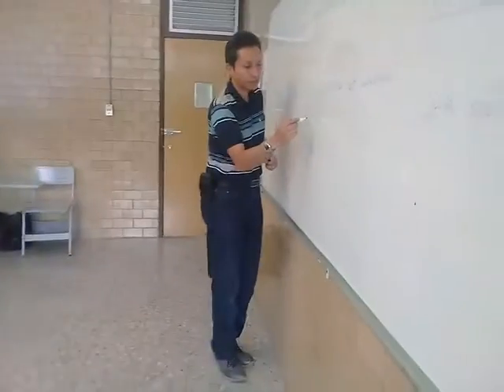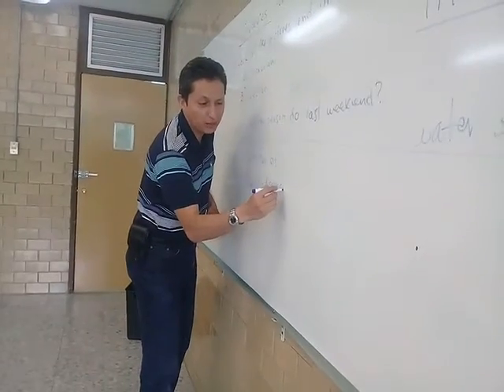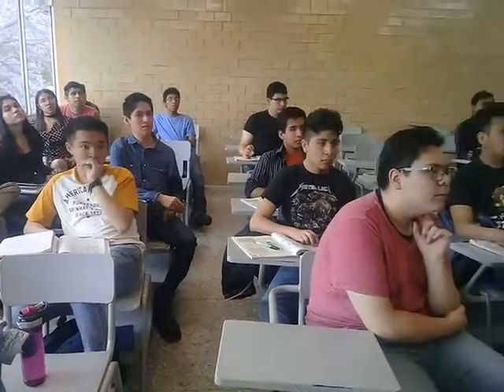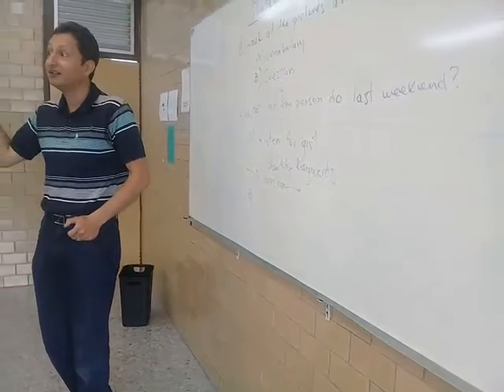2019-2 Session 3